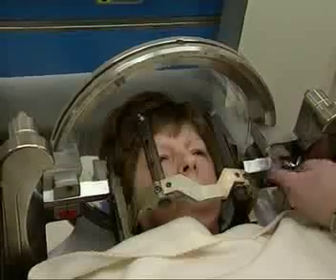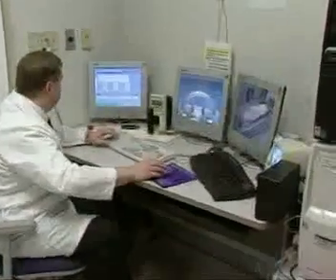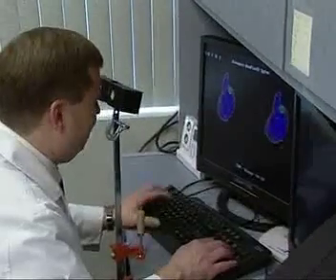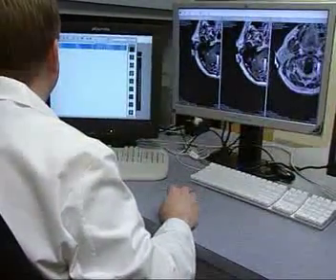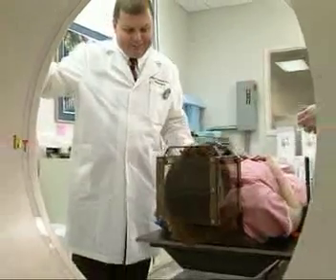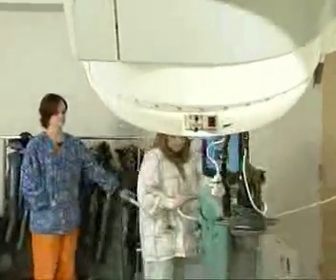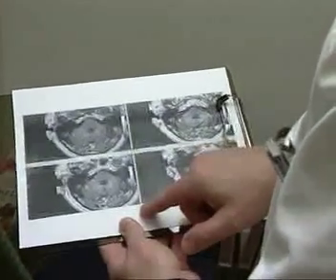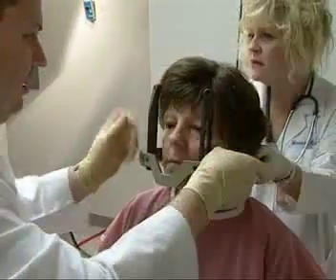Stereotactic Radiosurgery Institute - shorter video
The world's longest operating American Radiourgery Gamma ART 6000 Rotating Gamma System is used by Dr. Helenowski in the treatment of Brain Tumors, Trigeminal Neuralgia, and Arteriovenous Malformations, Glioma, Glioblastoma, Astrocytoma, Brain Metastases, Meningioma